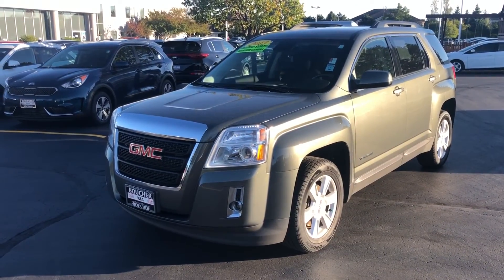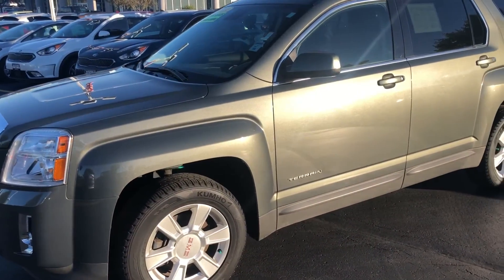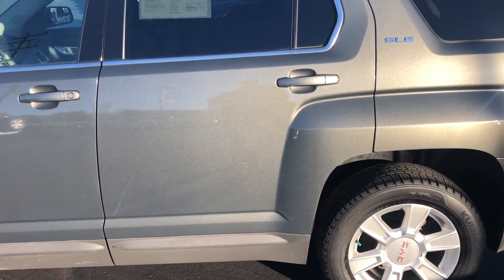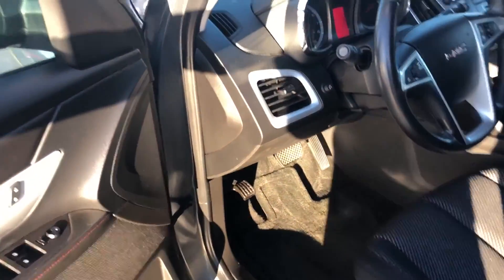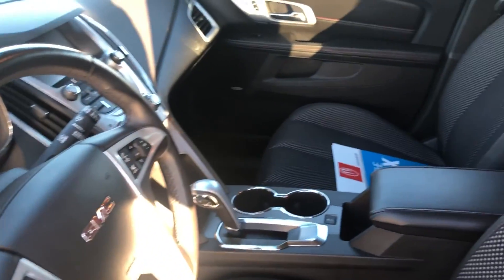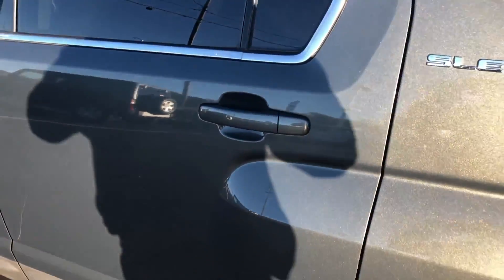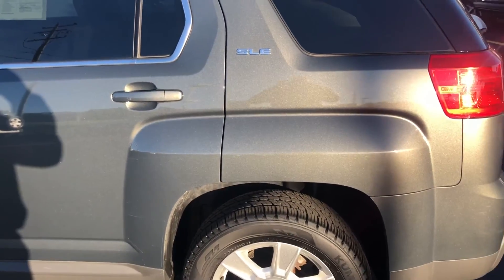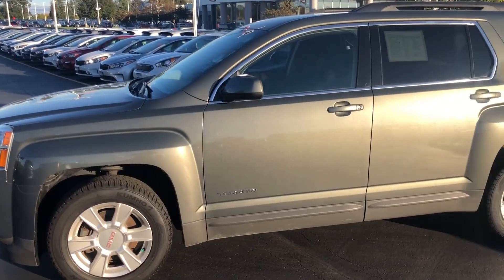“2013 GMC Terrain” Frank Boucher Kia Mazda VW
19VD0084A
Scott Westbrook